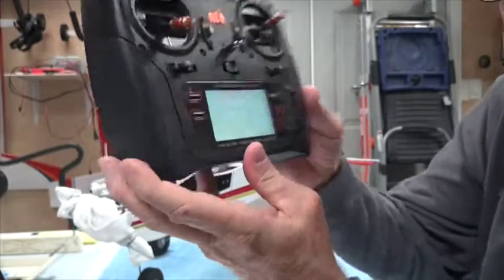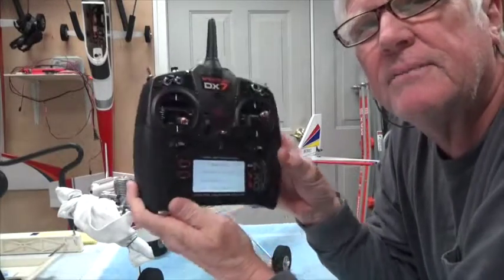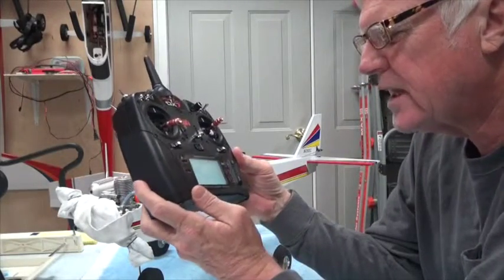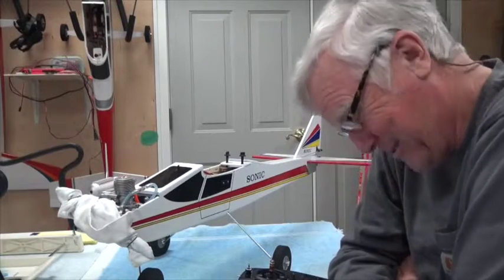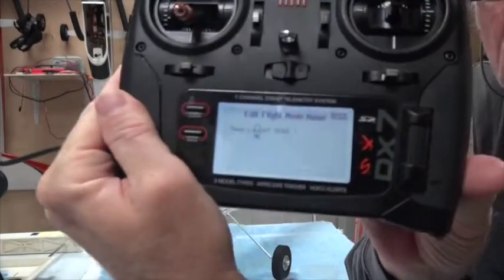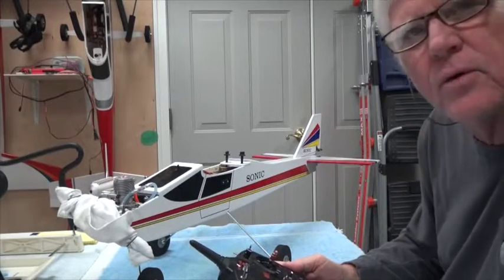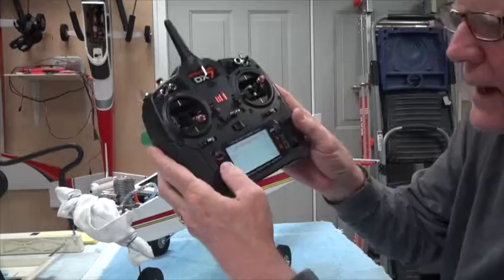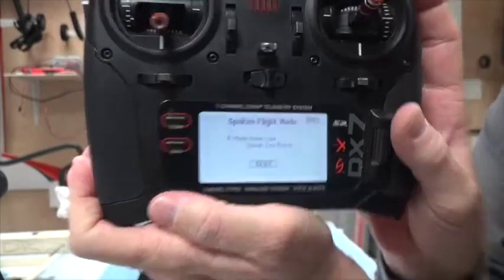SH30 Sonic Hi Wing Flight Modes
This video shows how to setup flight modes to control dual rates in the Spektrum DX7 radio for the Phoenix Models Sonic Hi-Wing nitro powered RC aircraft.